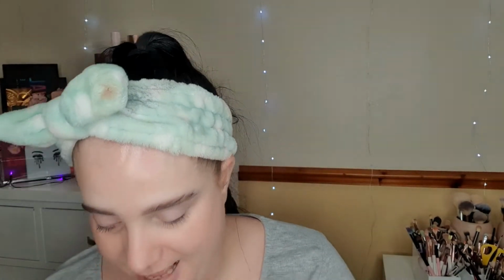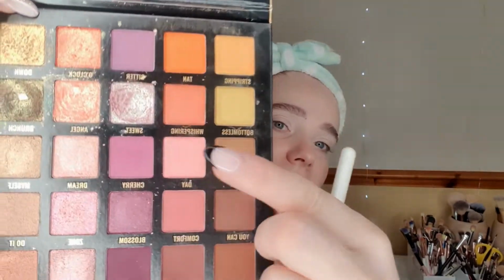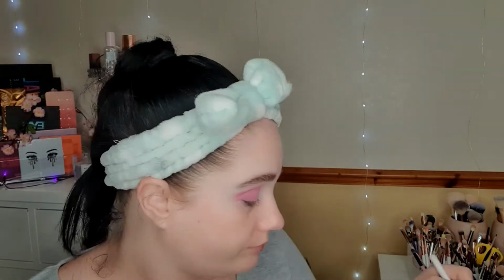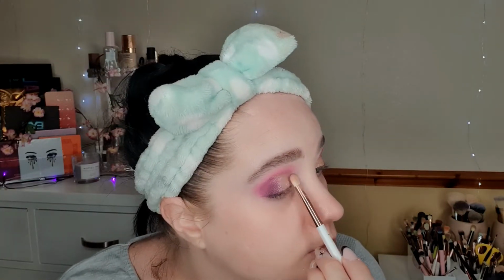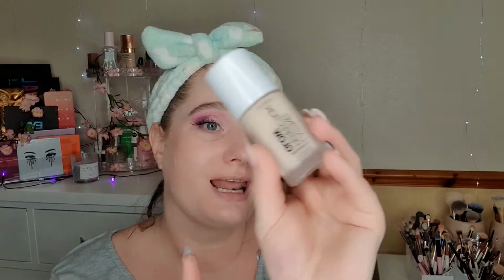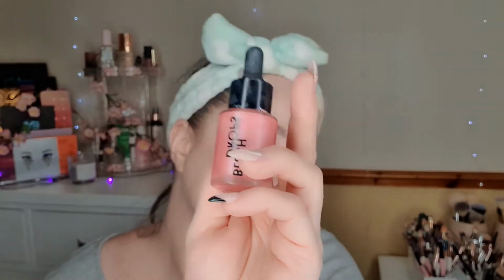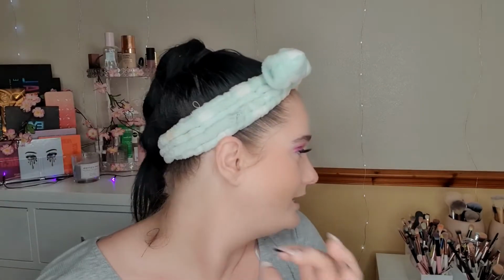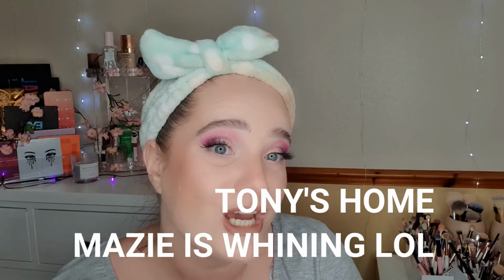FALL MAKEUP INSPIRED LOOK|| READY FOR FALL 🎃🎃